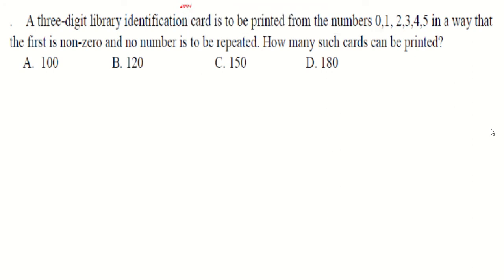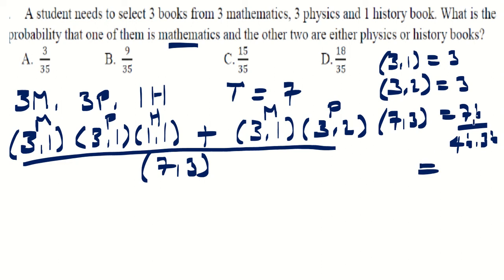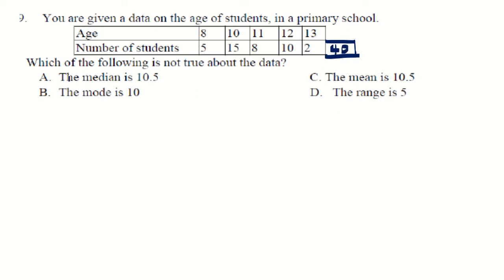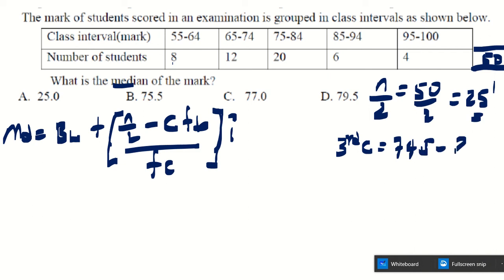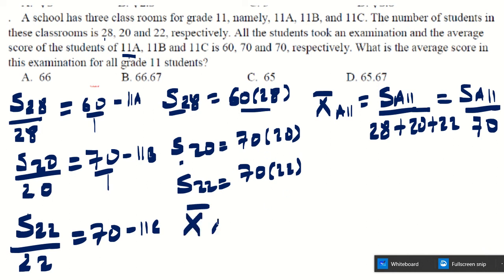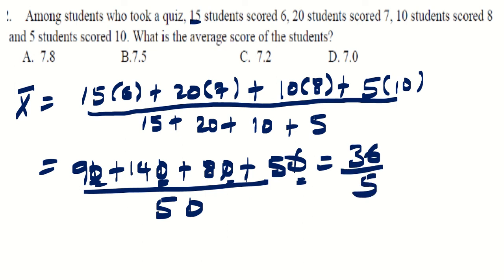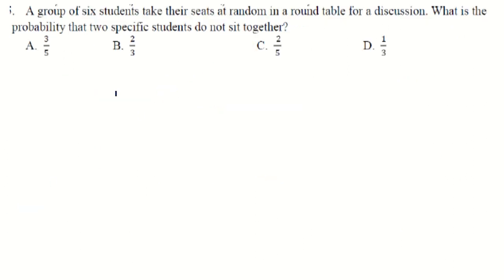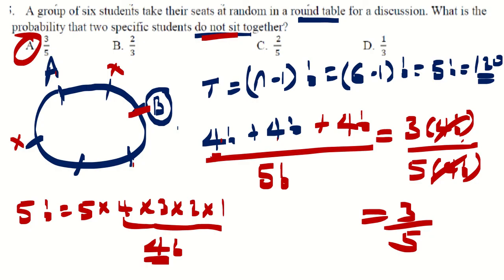Grade 12 Math solved problems of past papers on Statistics and probability #10